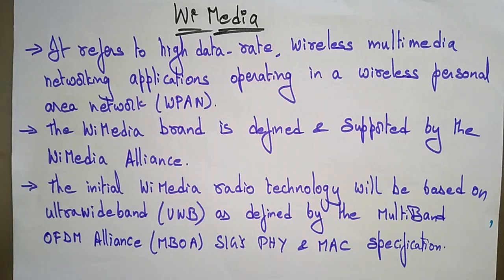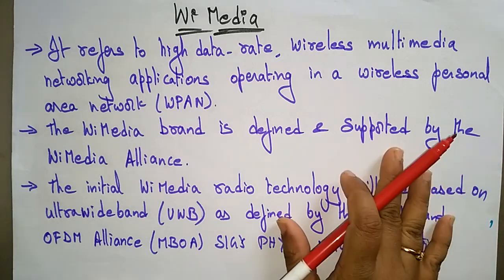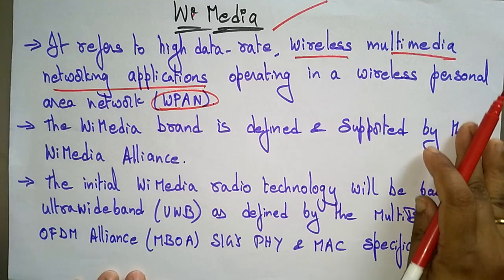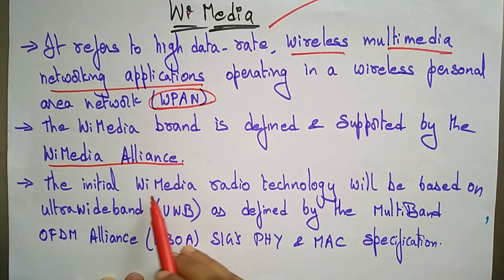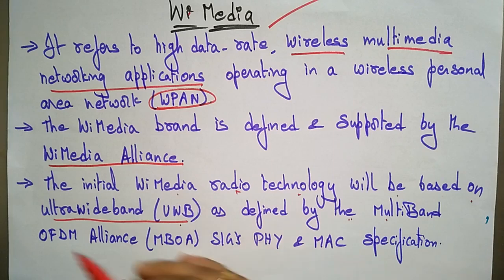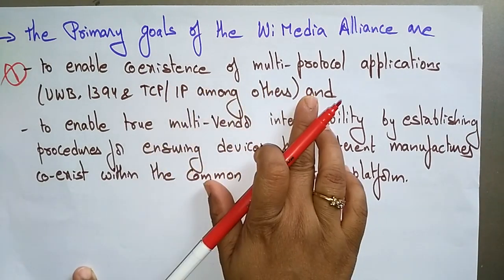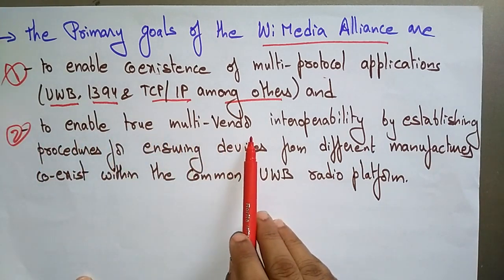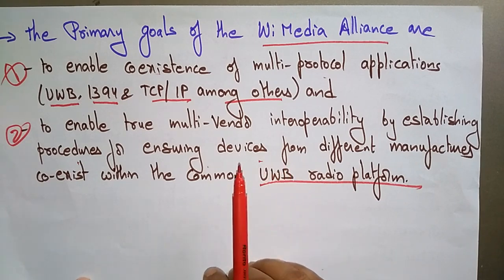Wi media | Networking | Lec- 58 | Bhanu Priya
Adhoc & Sensor Networks
wi media : wireless media Ex: WPAN